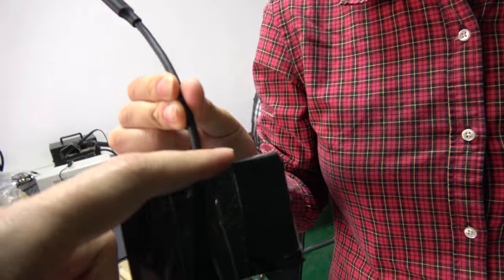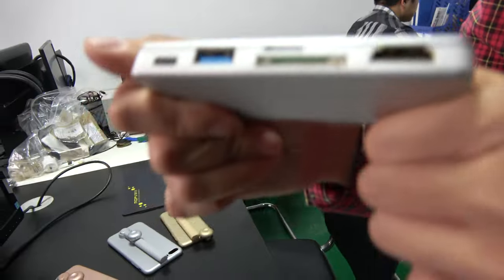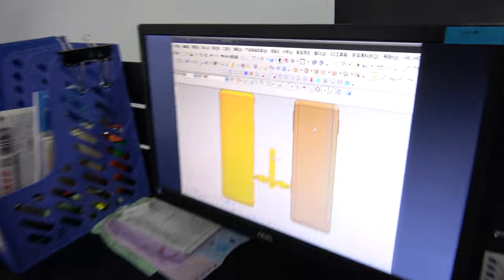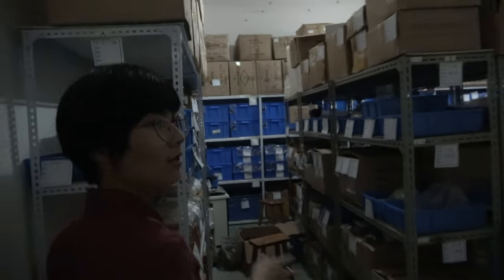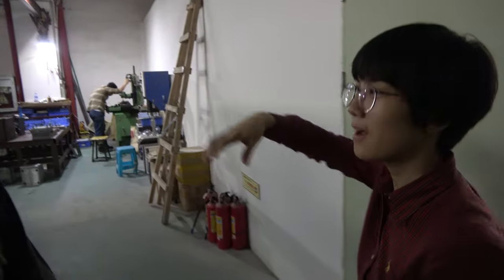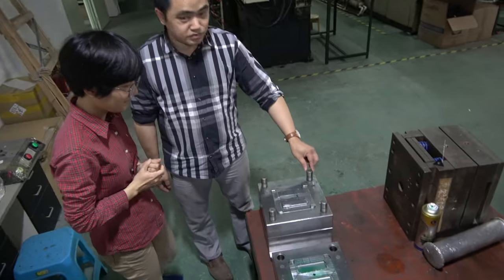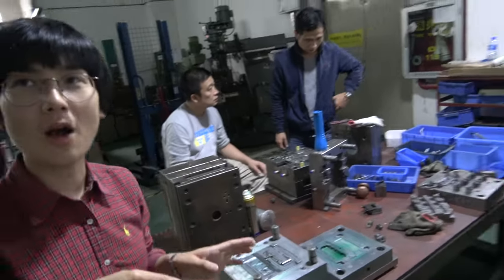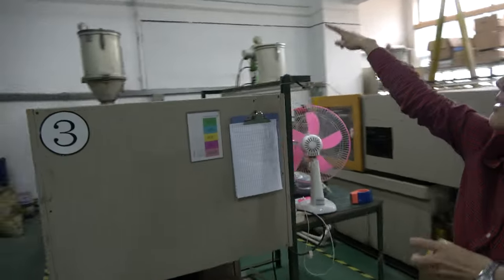Factory tour at 6-in-1 Colorii PocketHub USB Type-C Hub with HDMI, SD, MicroSD, 2xUSB3, PD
This is the Colorii PocketHub Tooling factory in Shenzhen China where they make the casings and assembly of the Colorii PocketHub featuring 6-in-1 USB Type-C hub that is great for my Samsung Chromebook Plus, for Apple Macbook, other laptops with USB Type-C ports and for Smartphones also. You can also watch my video filmed at the Hong Kong fair featuring the new 10-in-1 Colorii USB Type-C Hub and my video filmed at the Colorii SMT Line